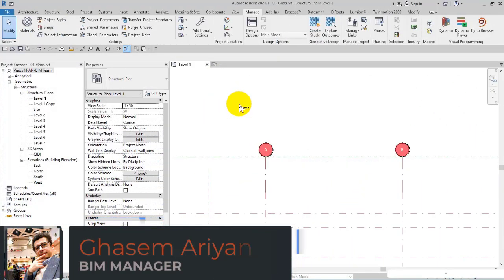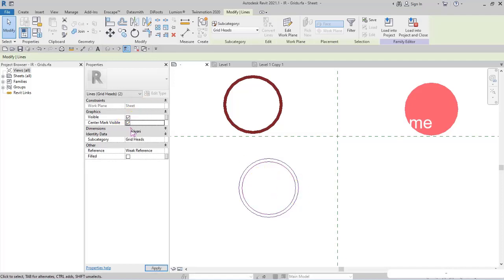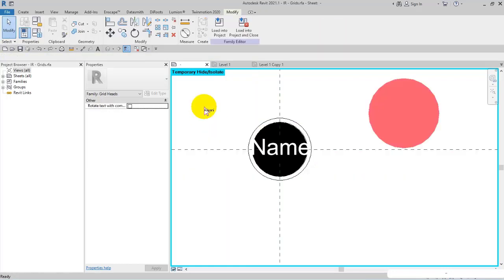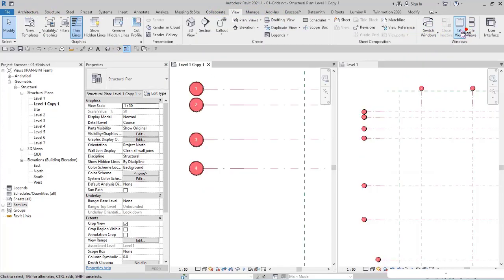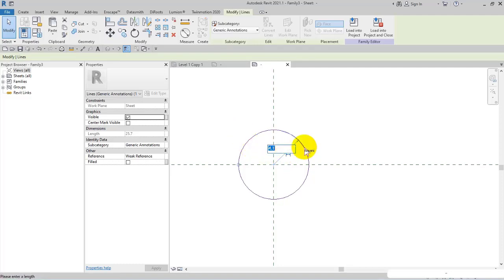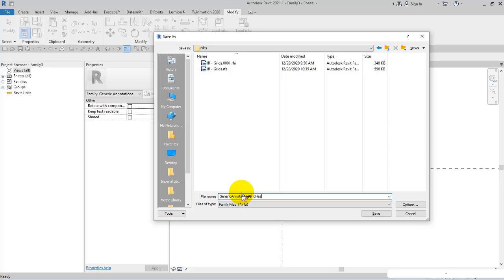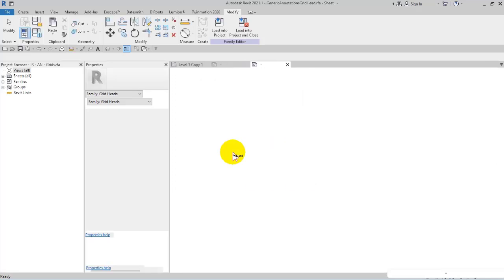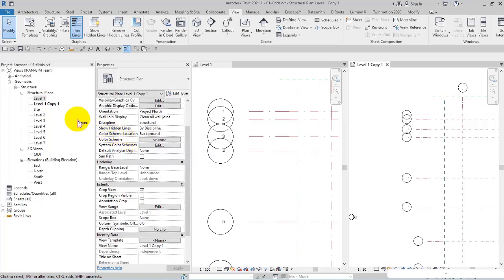Revit Structure - Masterclass - Session 16: Modeling Grid Symbol (Part 2)